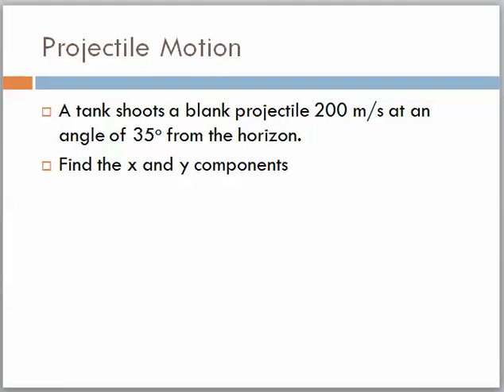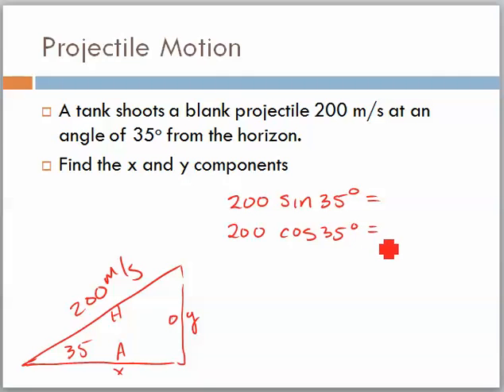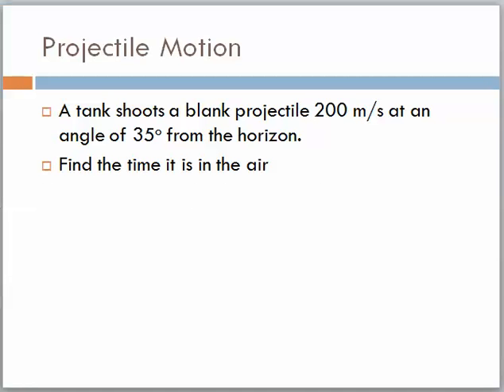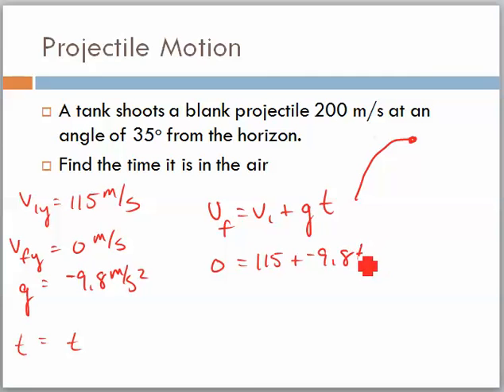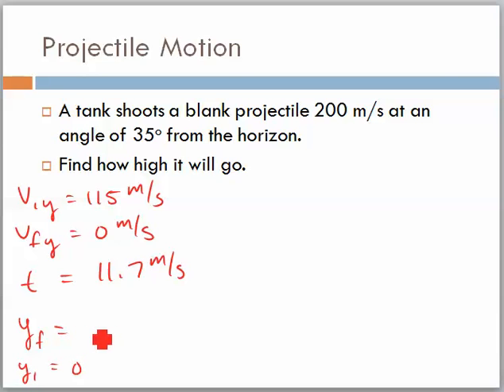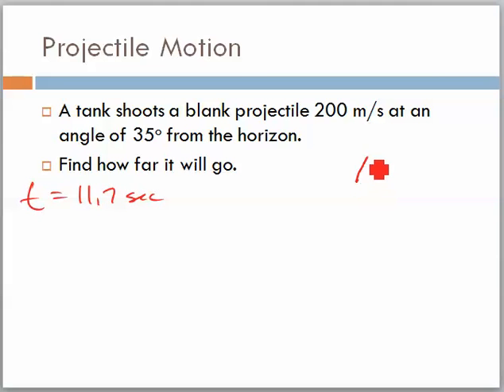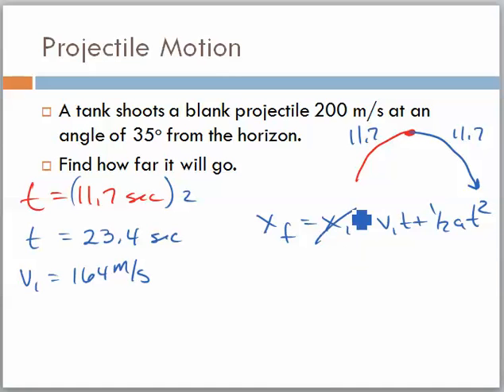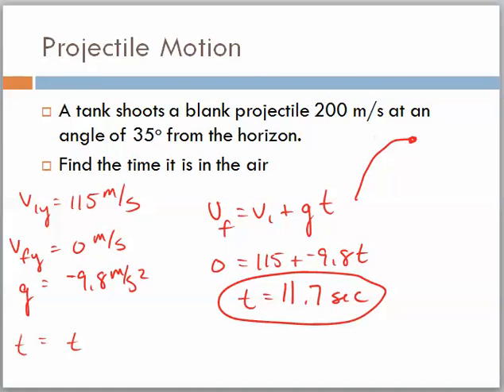Day 30 Projectile Motion Review